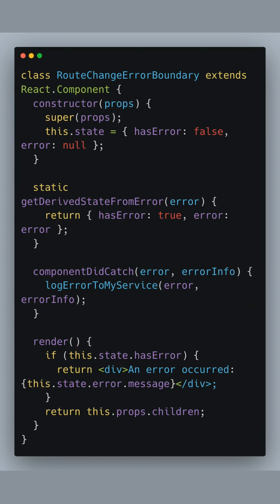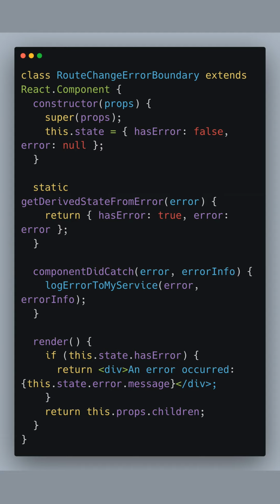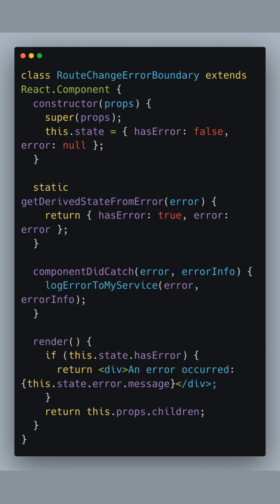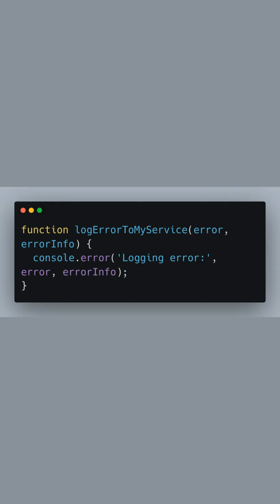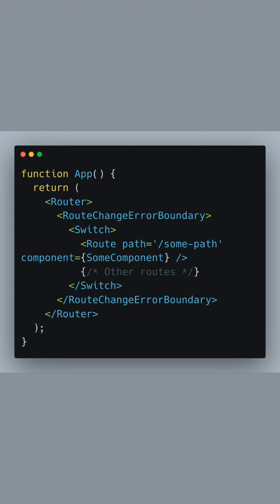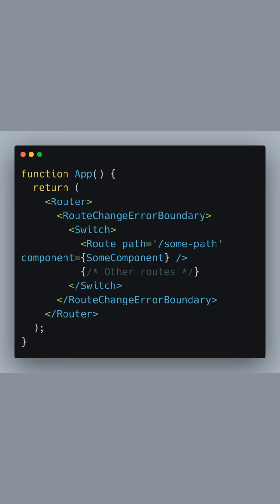Master Route Errors in React Apps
React Error Boundaries Simplified ⬇️

- Understand ReactJS
- Manage app routes
- Implement Error Boundaries
- Debug like a pro